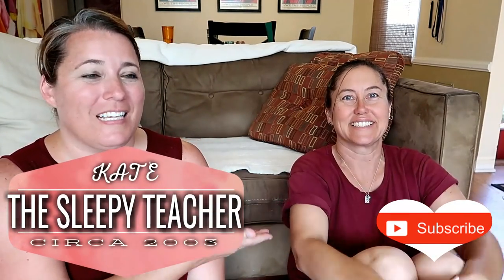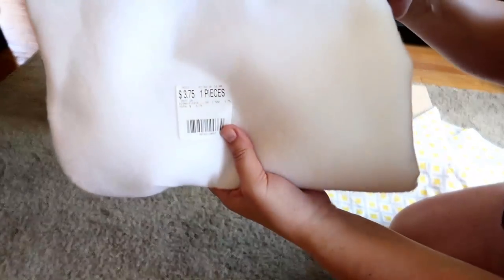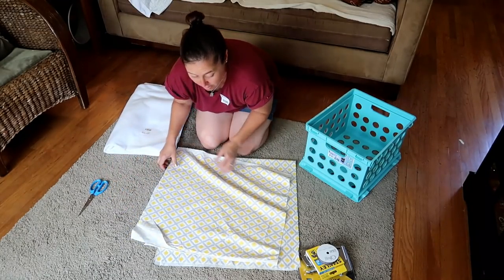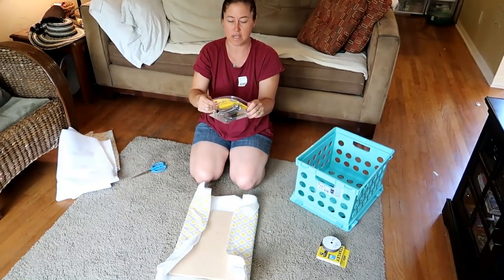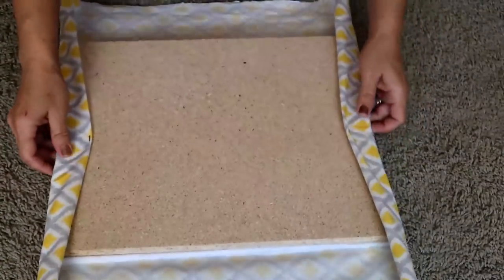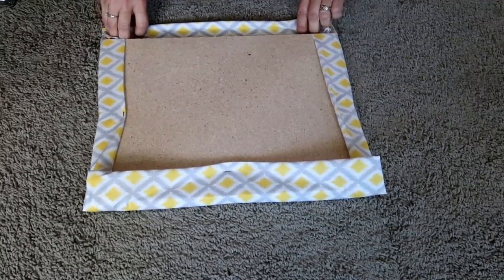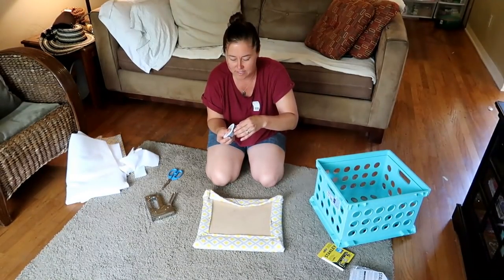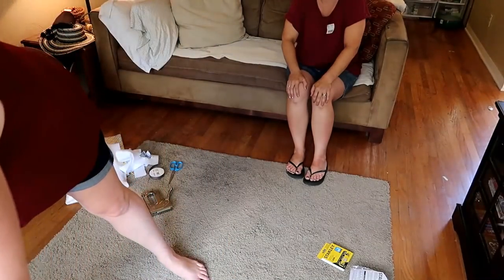DIY BACK TO SCHOOL CRATE SEATS l THESLEEPYTEACHER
Today, we are showing you how to make crate seats. They are so easy.

More DIY's coming!

DIY CRATE SEATS

2019 Erin Condren Teacher Planner

Erin Condren Orders.
Here is how you can get $10 off your purchase

Musical.ly:
katethesleepyteacher

Watch Me Live:
YouNow
 Kate The Sleepy Artist

SCHEDULE (WHEN POSSIBLE)
Monday: Math Monday (airing first Monday of the Month)
T - W:  Primary Pictures and Teaching Tips / Advice
Saturday: Vlogs (school time only?)
Sunday: Story-time or Spotlight